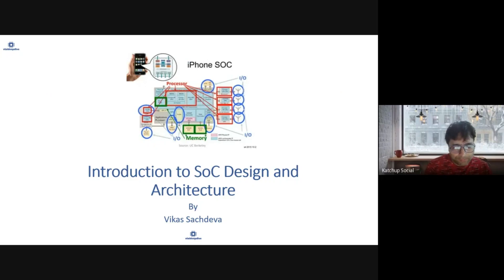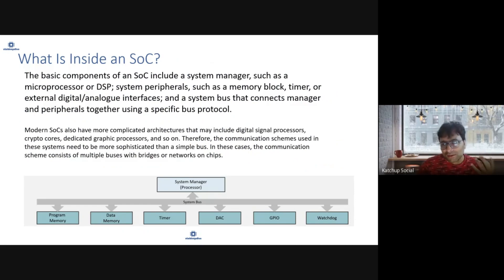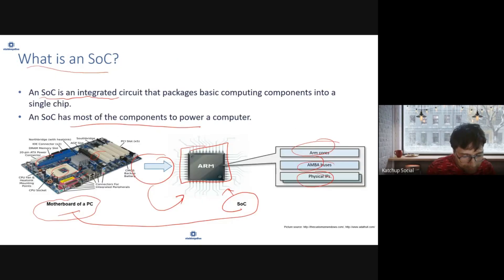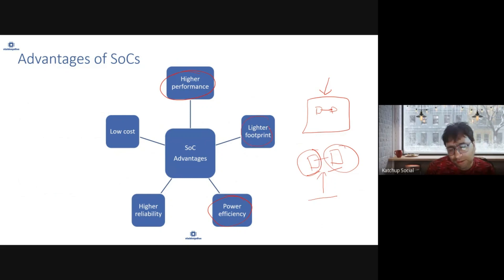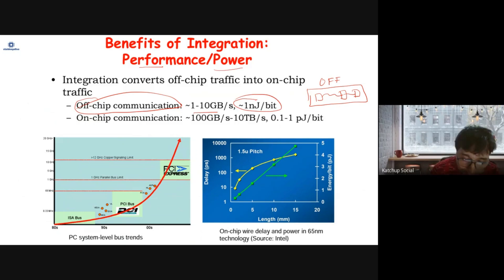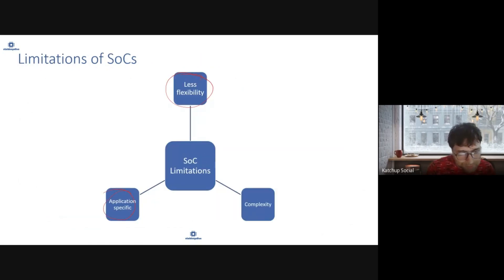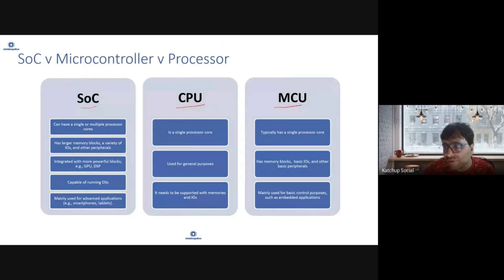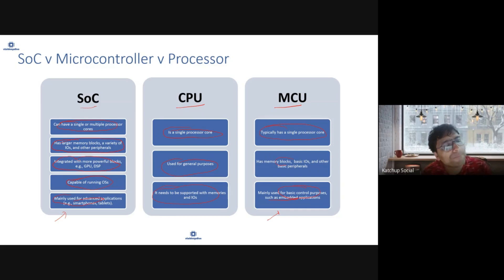Intro to SoC Design and Architecture Demo YT